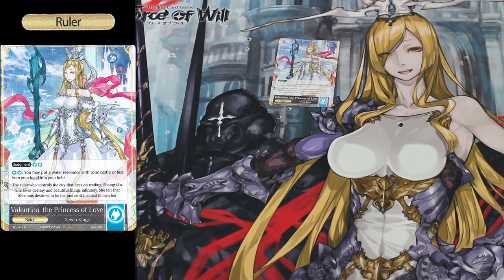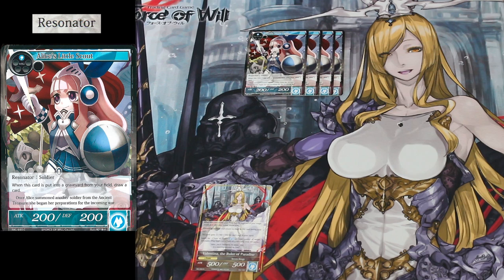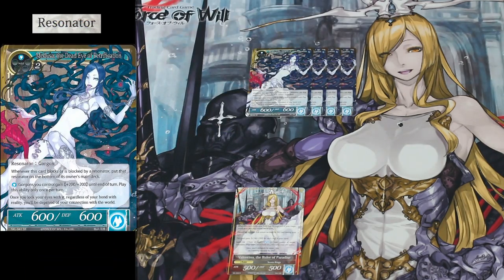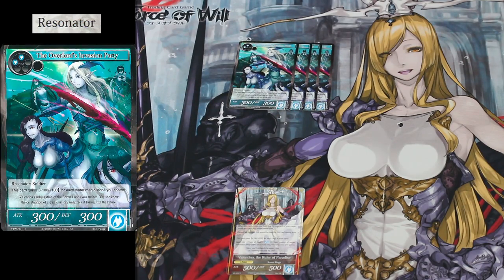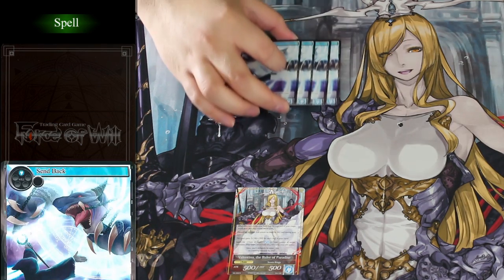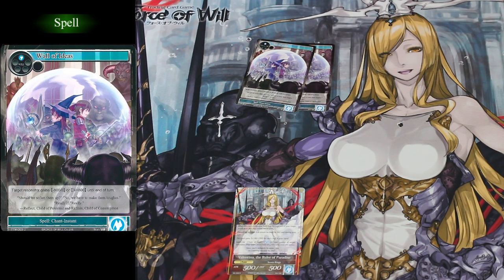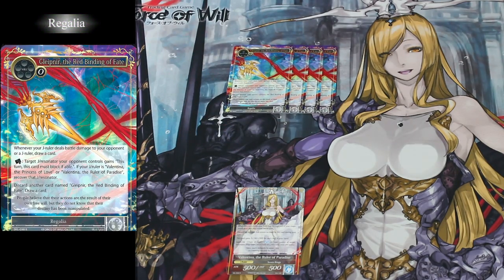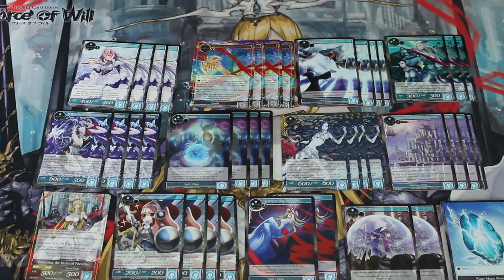Force of Will: Starter Deck Spotlight - Valentina, The Princess of Love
The ruler who controls the city that lives on trading: Shangri-La.
She loves destiny and beautiful things infinitely. She felt that
Alice was destined to be her and so she aimed to own her. Join us here at Trading Post Games & Collectables for this unboxing and see what this deck holds inside.